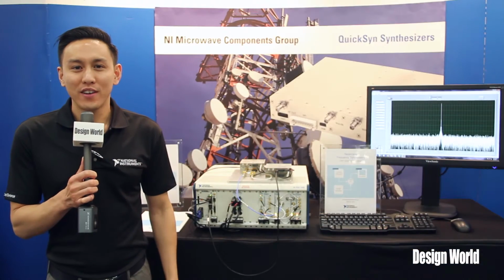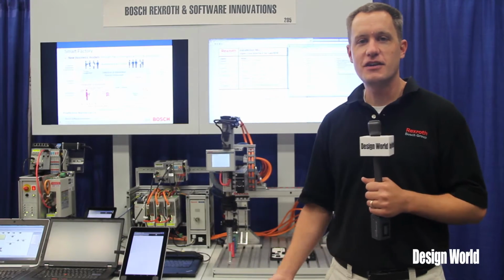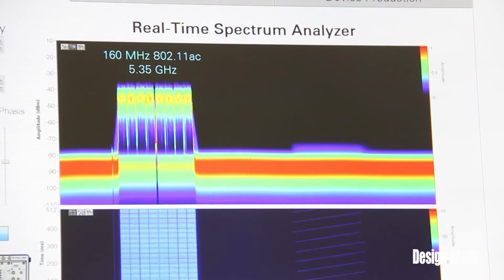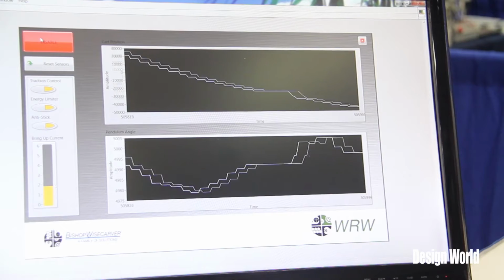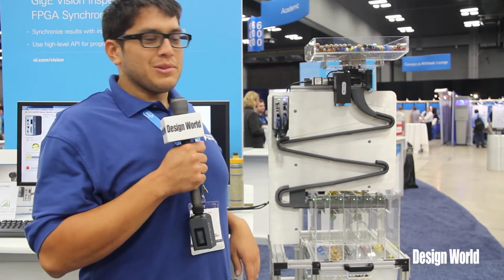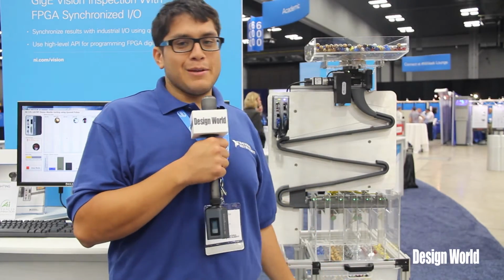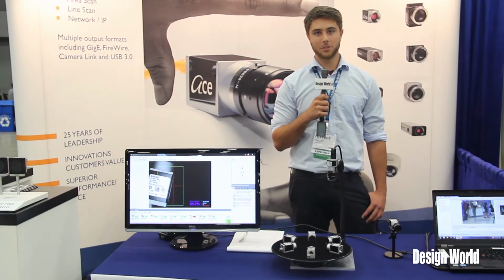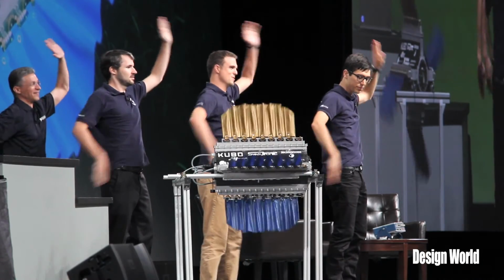NIWeek 2014 - National Instruments' 20th Annual Conference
Design World visited National Instruments' conference in Austin, Texas, to discover new software and hardware announcements and see demonstrations from industry partners. Keynotes, workshops and the exhibition floor presented attendees with innovations from a wide range of applications, including automation, measurement, the Internet of Things, and more.